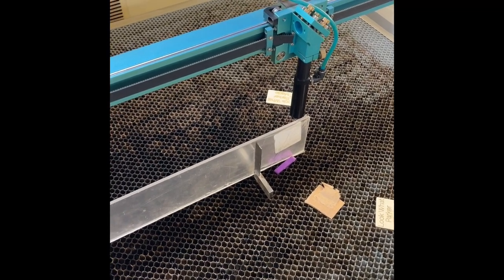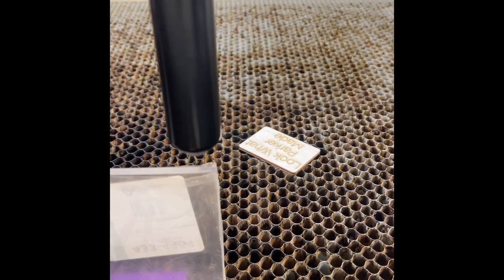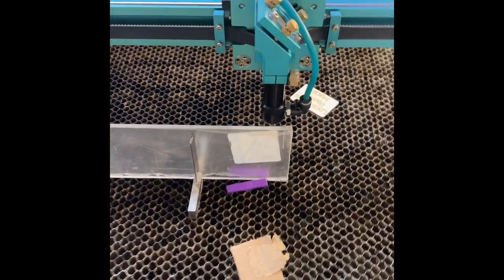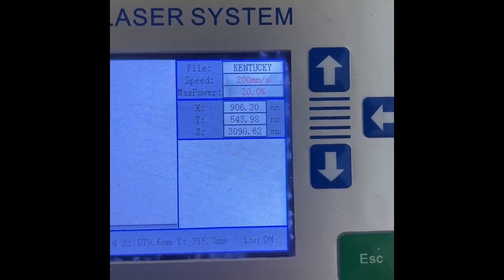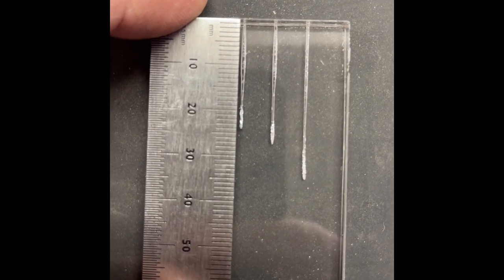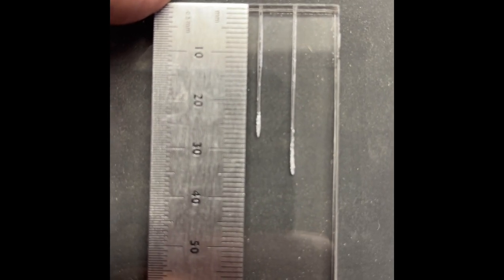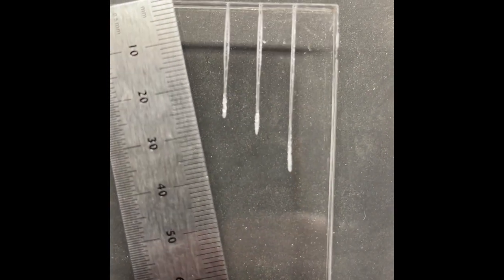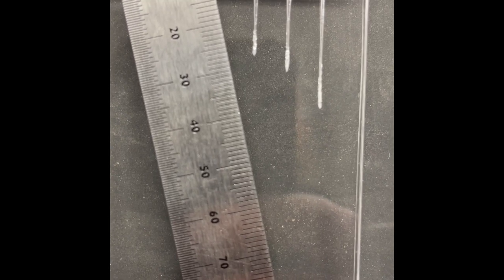Beam path experiment with Co2 Laser Lens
Just a quick video of running test to determine beam path appearance, length, and checking or straightness. We used the American Photonics 4 inch and 1.5 inch lens along with the stock Thunder Laser 2 inch lens. Sorry for the crappy video, I am a furniture maker not content creator. The final results allowed us to see just what the beam path looked like.